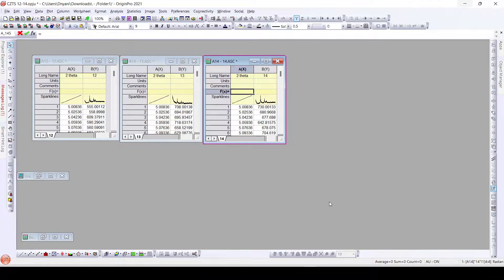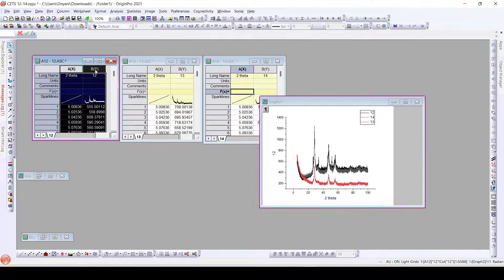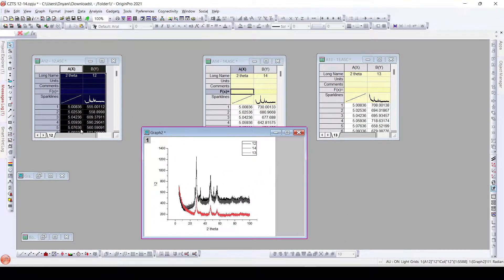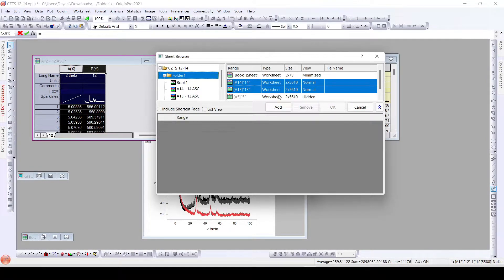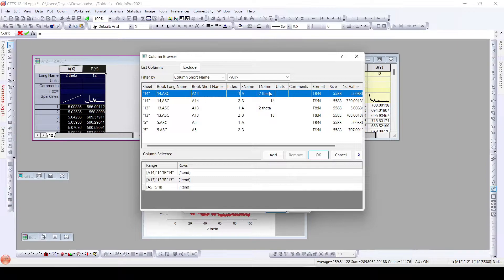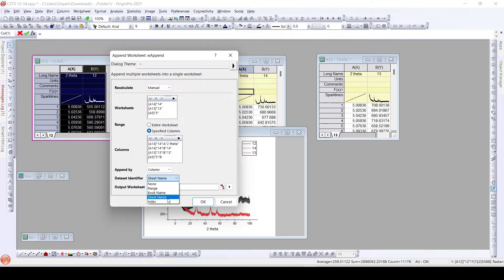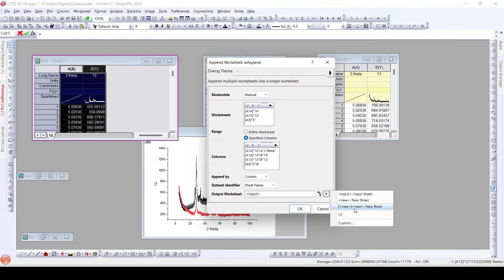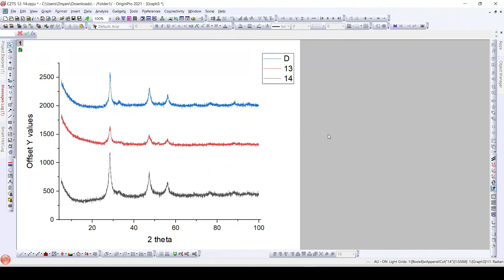Adding Multiple Columns in One Worksheet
In this helpful video, I demonstrate a quick and easy method for adding multiple columns in one worksheet in Originlab. This feature saves time and effort when working with large datasets and allows you to efficiently manage and organize your data. I provide a step-by-step guide to help you make the most of this tool.